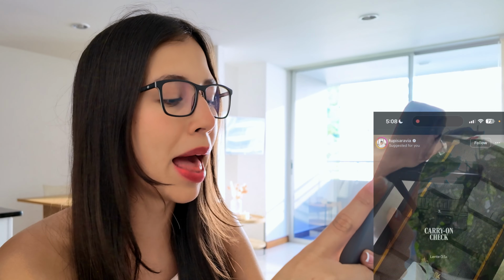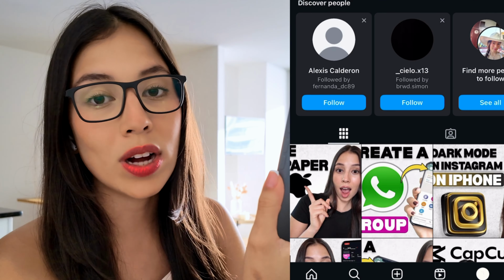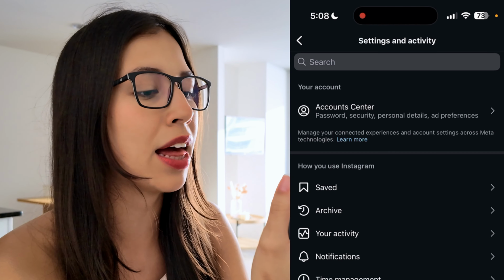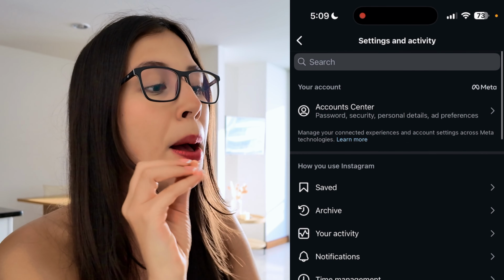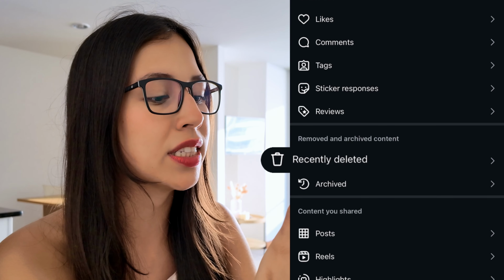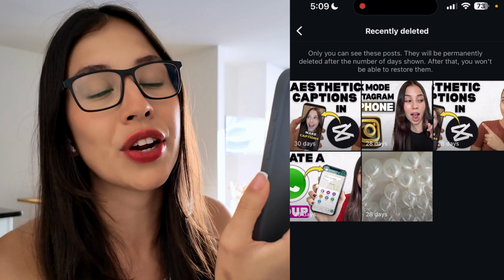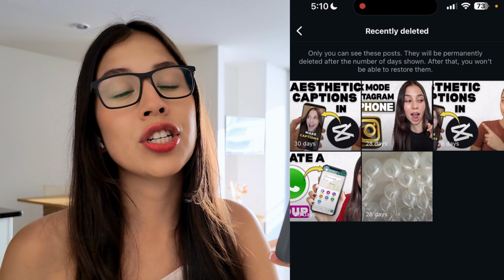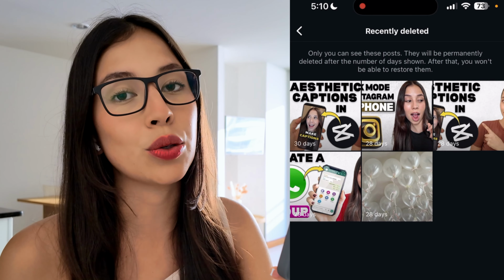How to Recover a Deleted Instagram Post (Step-by-Step Tutorial)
In this video, I’ll go over how to recover a deleted Instagram post using the Recently Deleted feature inside the Instagram app. If you removed a photo, reel, or video by accident, there’s a way to bring it back fast. I’ll show the exact steps to find deleted posts, access your account settings, and restore them to your profile. This method works on both iPhone and Android devices with the latest version of Instagram.

Be sure to watch this video all the way as I cover how to find Recently Deleted on Instagram, how long deleted posts stay there, and what happens when you restore one. You’ll learn how to bring back Instagram reels, photos, and videos without using third-party tools. I’ll explain how to make sure your restored content looks the same as before. If you're trying to undo a mistake, this step-by-step guide will save you time and stress.

Instagram keeps deleted posts in a special folder for 30 days, giving you a chance to restore them before they’re gone for good. This tutorial helps you recover deleted Instagram photos, videos, and reels easily using the app. Knowing how to restore a deleted post helps you keep your feed complete and avoid losing important content. Follow these steps to fix deleted Instagram post problems and keep your account in good shape.

How to Find Trending Instagram Hashtags (Boost Reach & Get More Views)

– Mari

Timeline:
0:00 - Introduction
0:12 - Open the Instagram App
0:19 - Access the Menu
0:28 - Find ‘Your Activity’
0:32 - Tap ‘Recently Deleted’
0:42 - Understand the 30-Day Limit
0:51 - Restore a Deleted Post
1:00 - Confirm and View Your Post